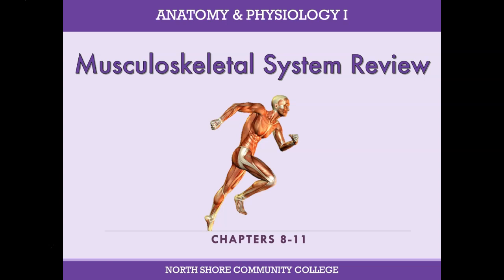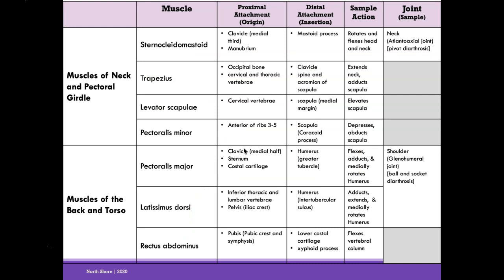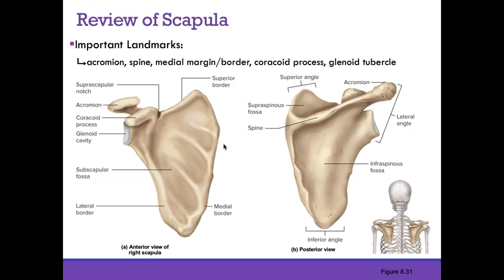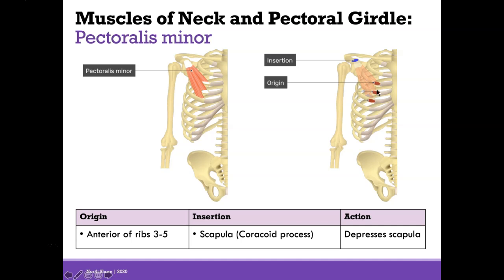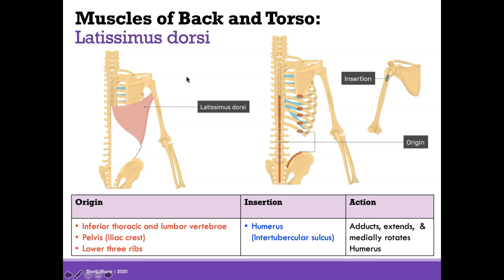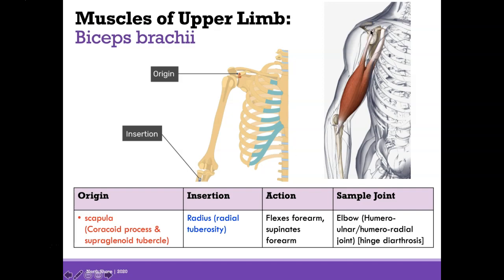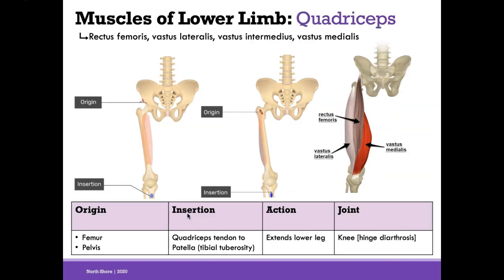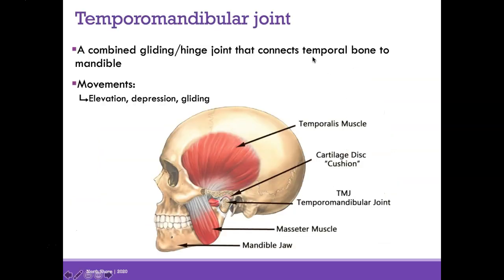AP1 Online | Musculoskeletal System Review